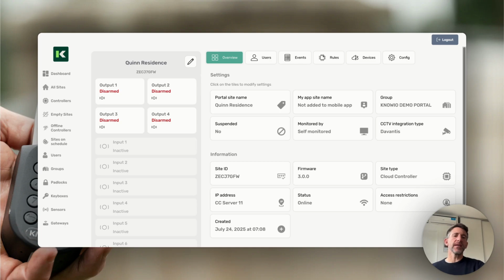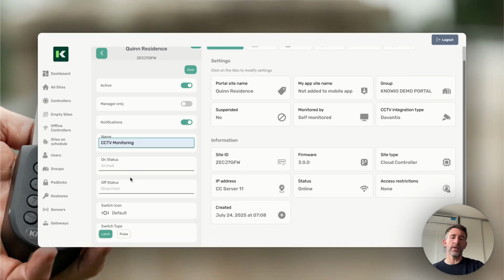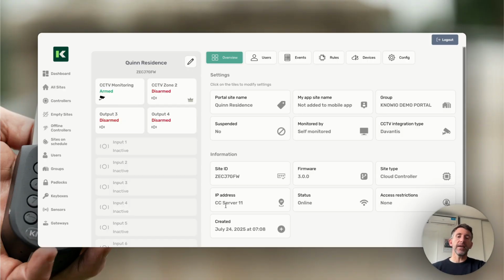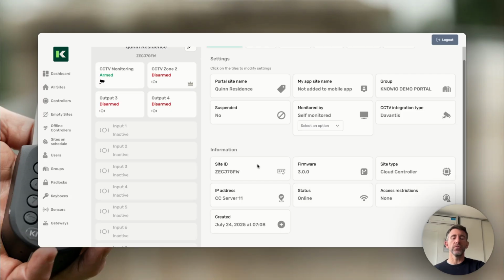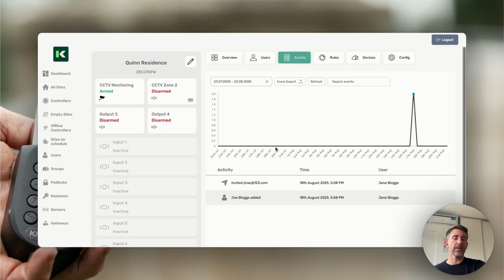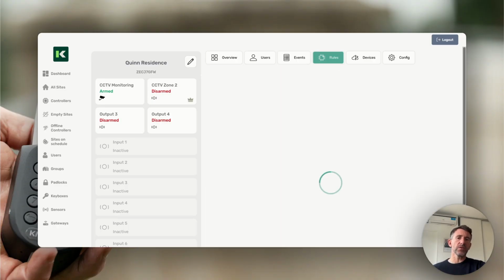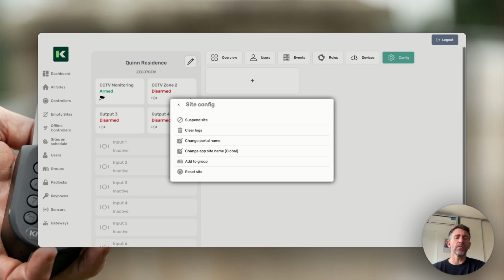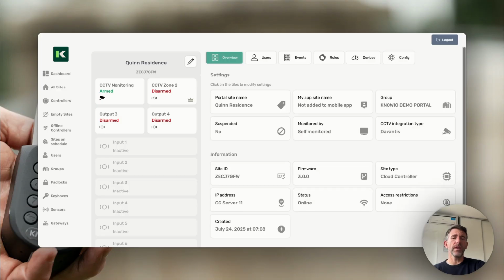Understanding the Knowio Site Layout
An overview of all the different components and sub views of a Knowio Site